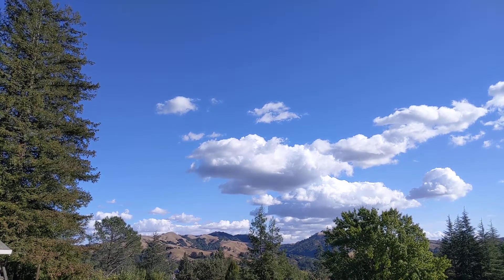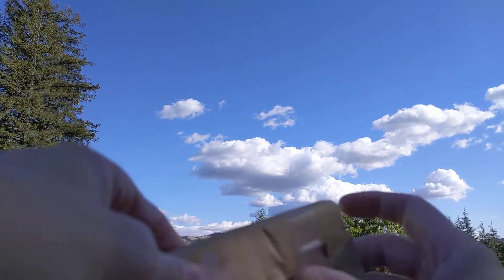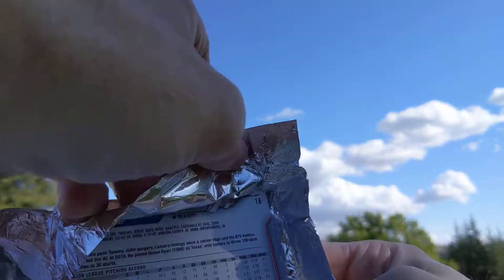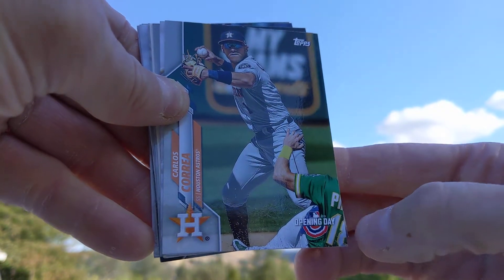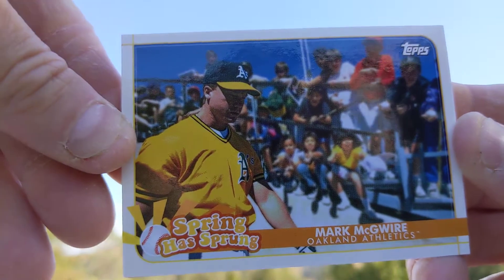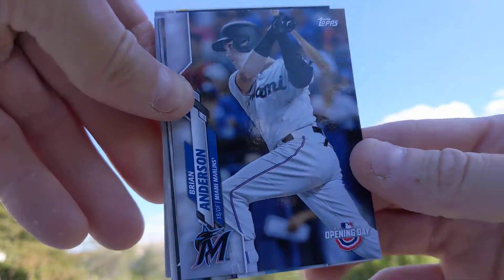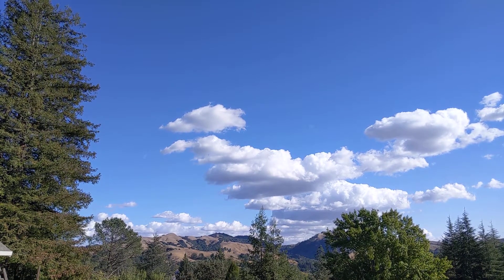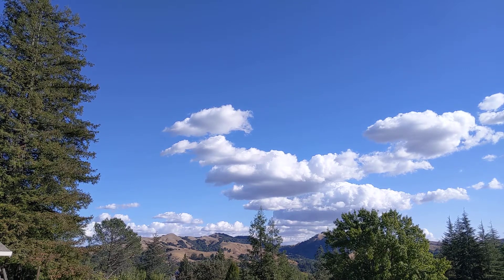ElevenEightTwenty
If you're interested in working with me to keep the supply of Grab Bags fresh and interesting, please get in touch.

Mailing Address:
USA